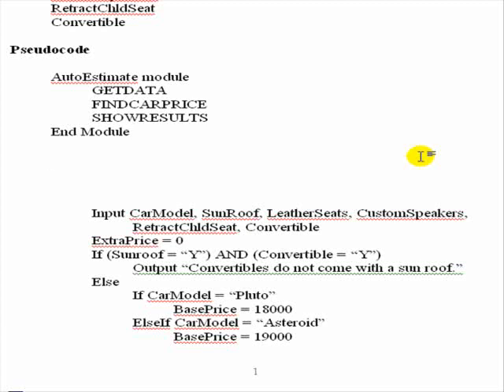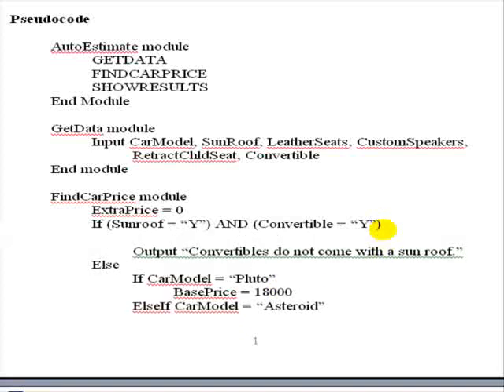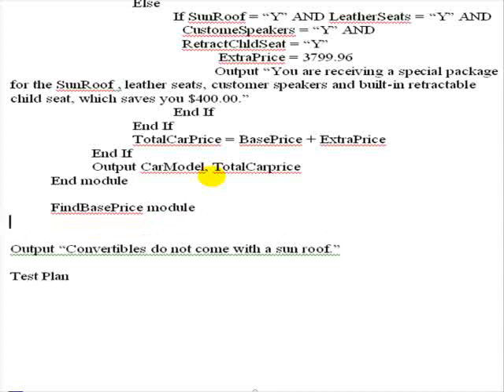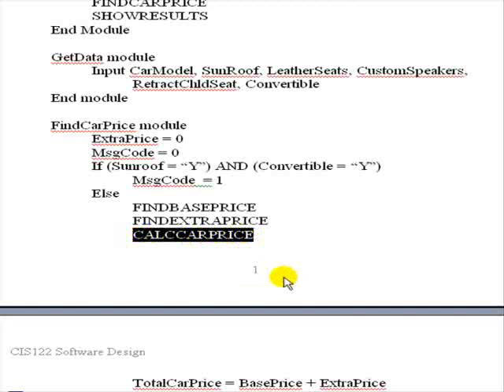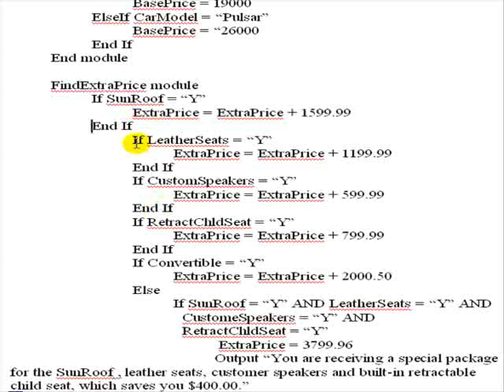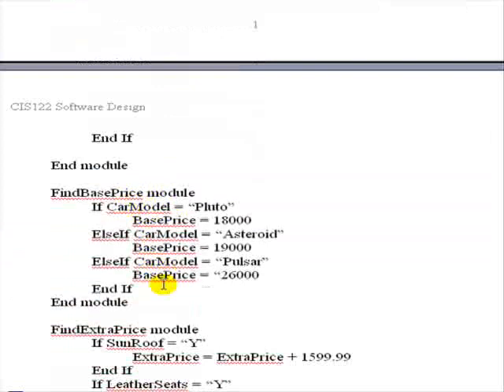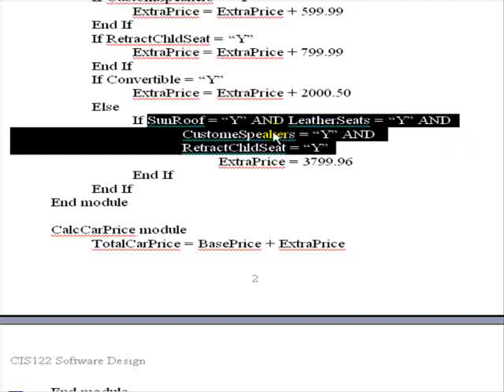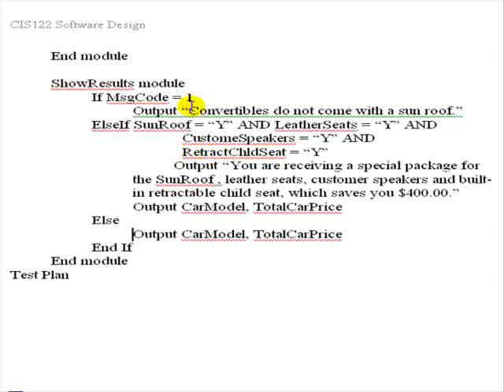CIS122 Modules Part 3, Talbert